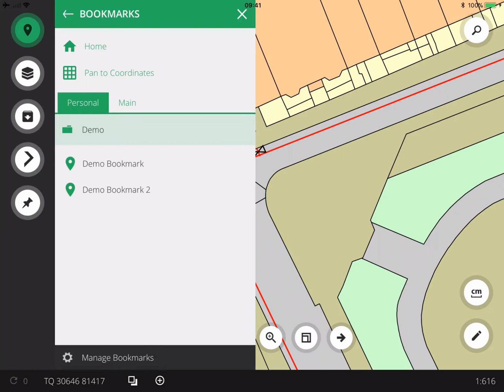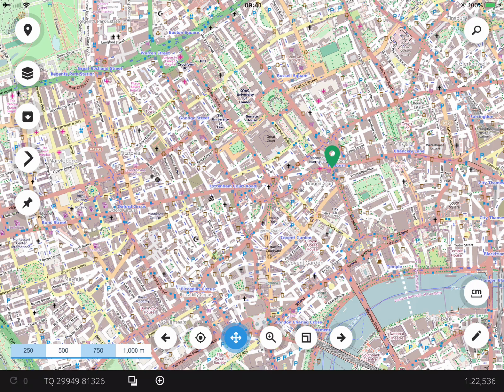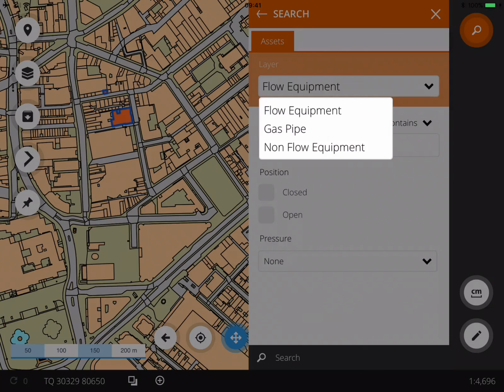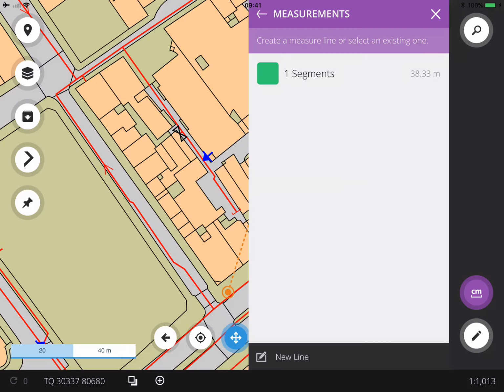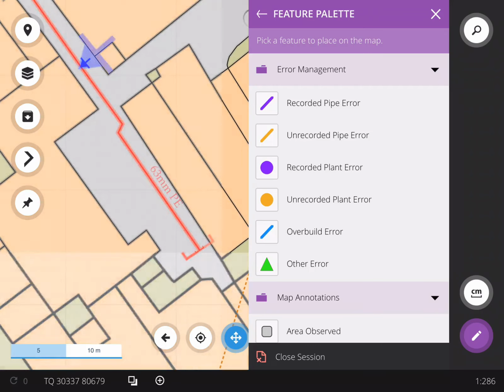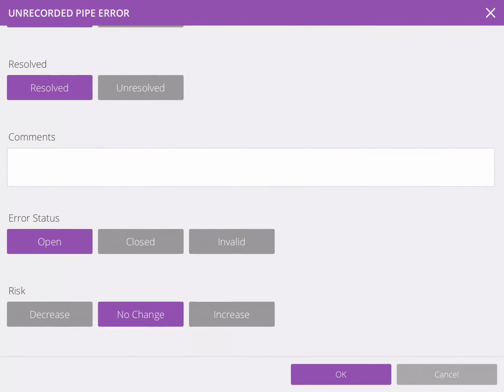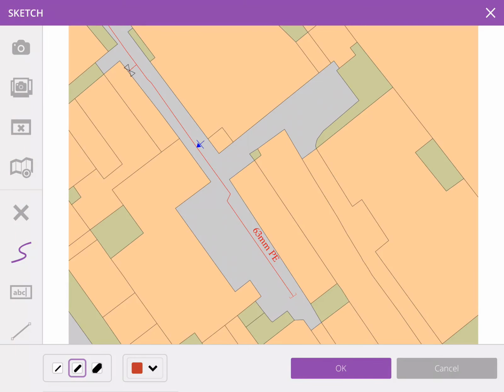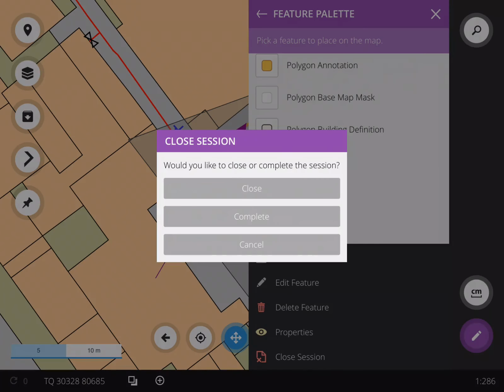Affinity Mobile Focus on Geospatial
Video demonstration of Affinity Geofield describing basic asset management and data collection.